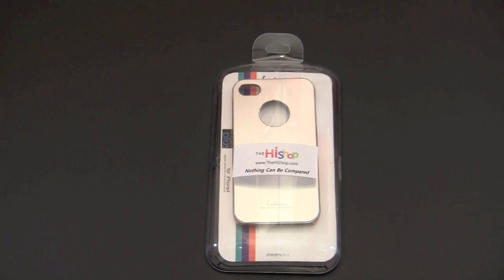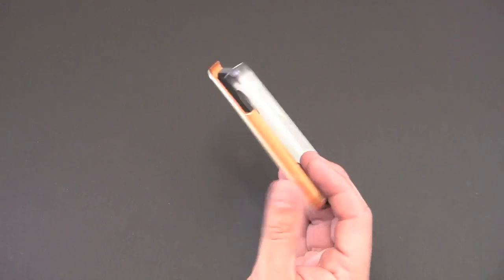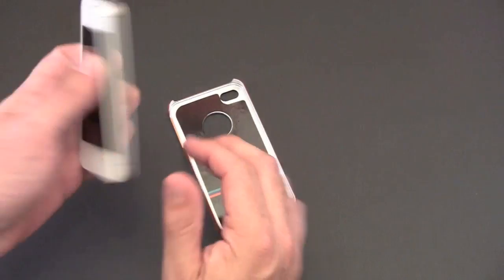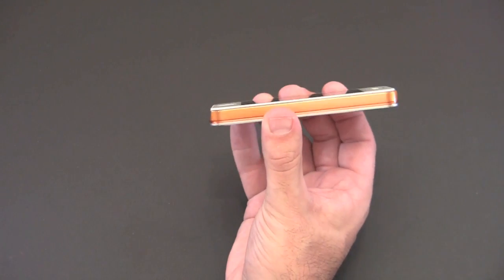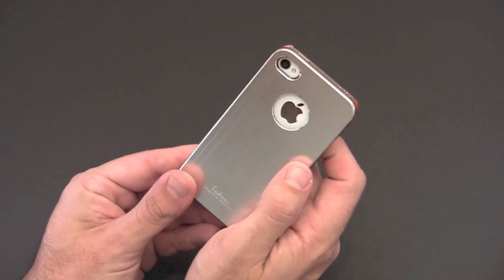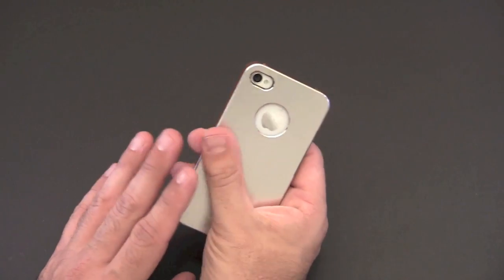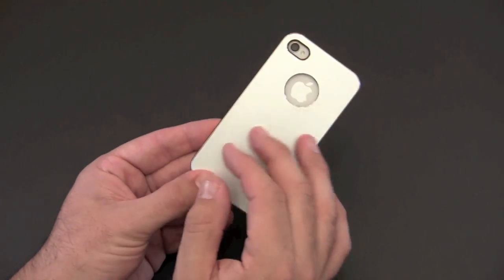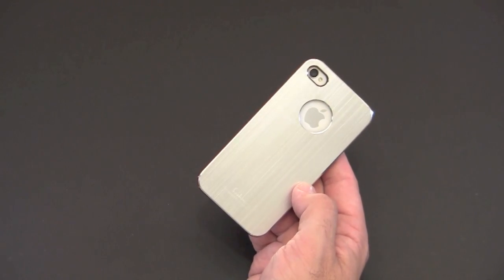The HiShop Steel Heart Case for iPhone 4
In this video I review the Steel Heart Case for the iPhone from The HiShop.